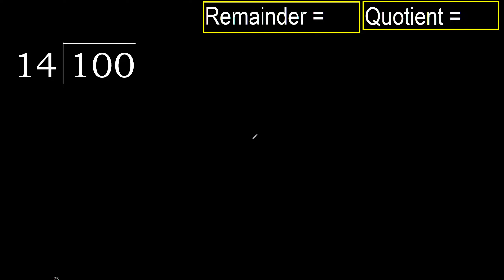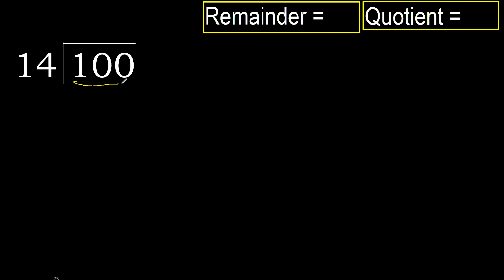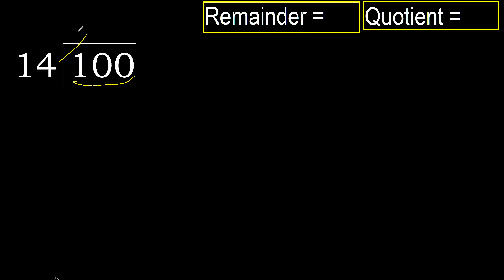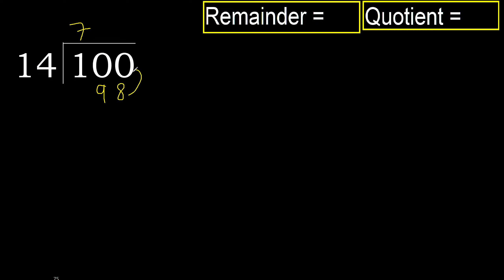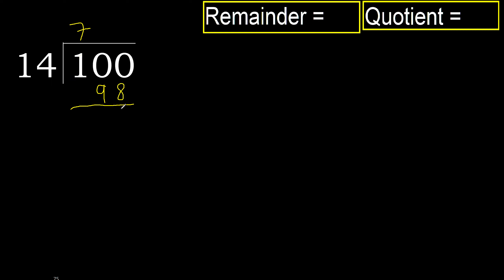Divide 100 by 14 , remainder . Division with 2 Digit Divisors . How to do